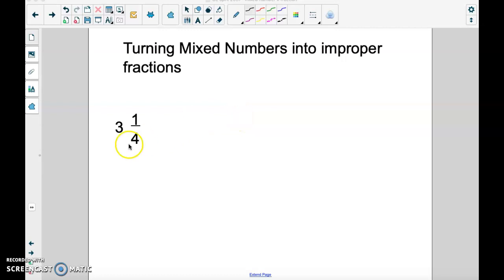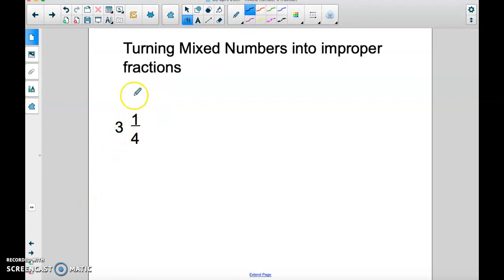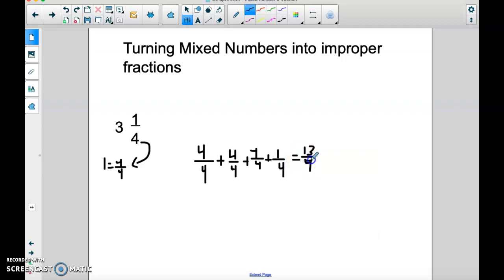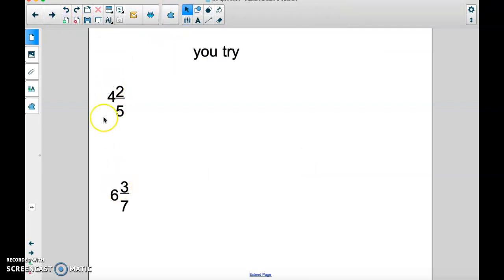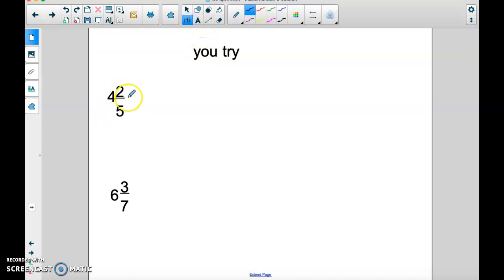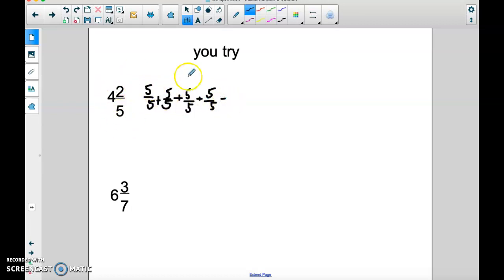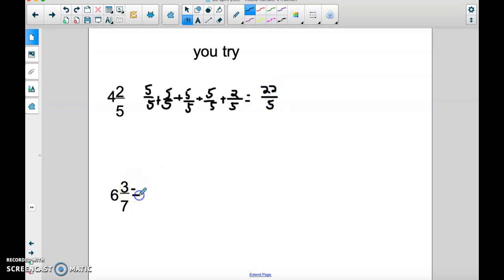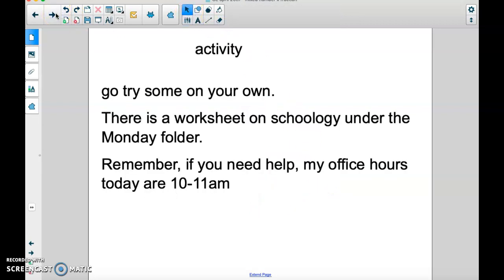OL april 20th mixed to improper